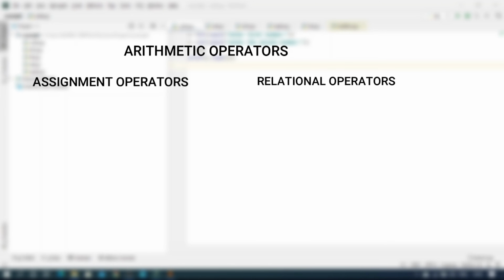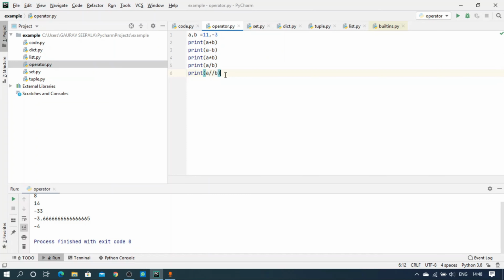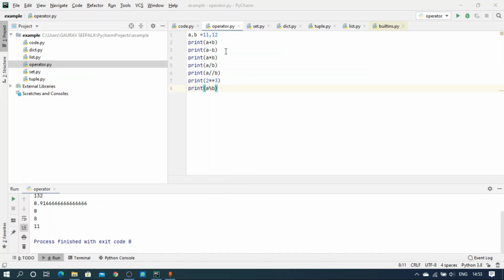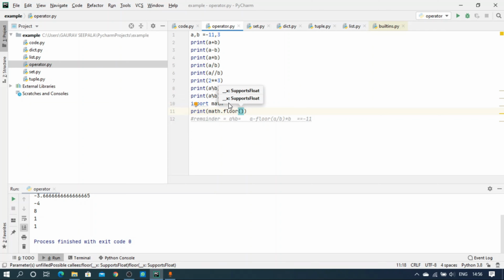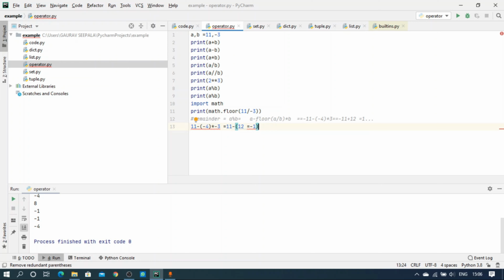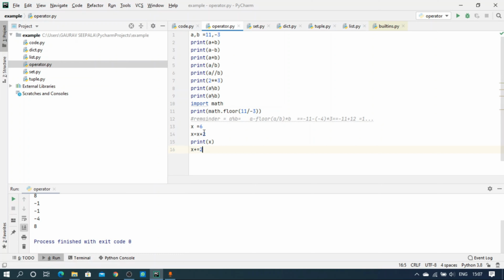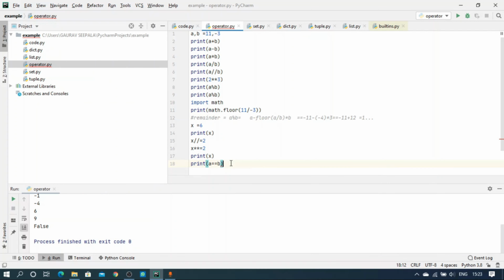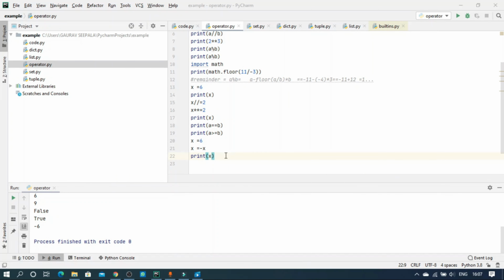EP-9||OPERATORS IN PYTHON||PART-1||PYTHON SERIES